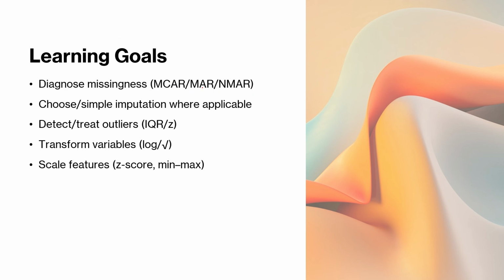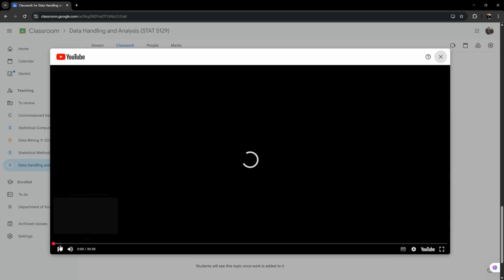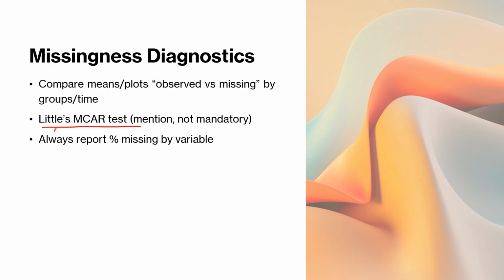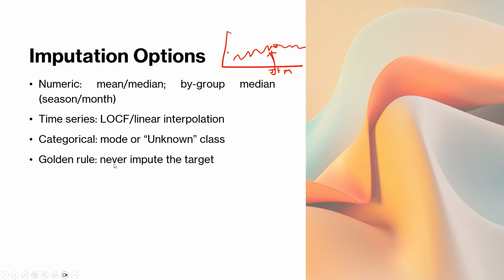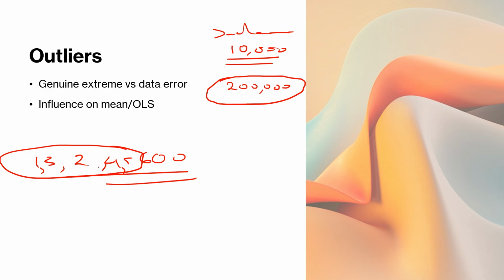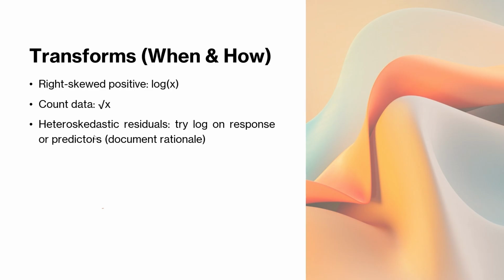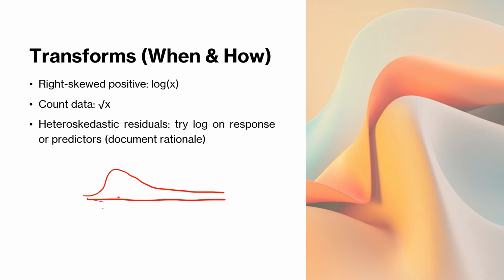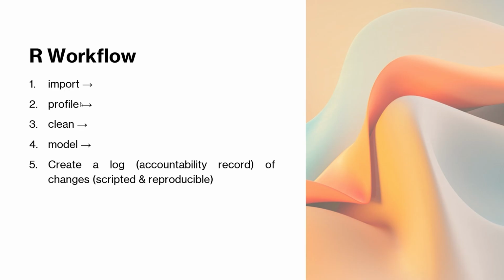Data Cleaning and Pre-Processing Video Part I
This video gives a very brief overview of the steps involved in data cleaning and pre-processing. It is an add-on to the following video